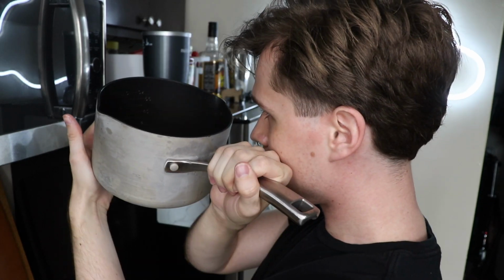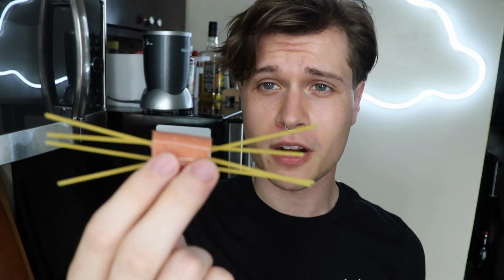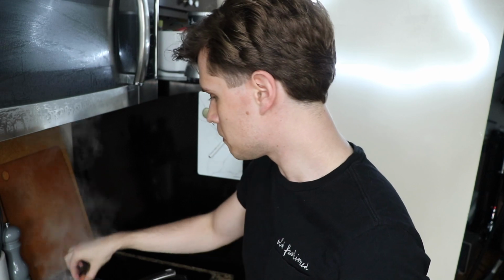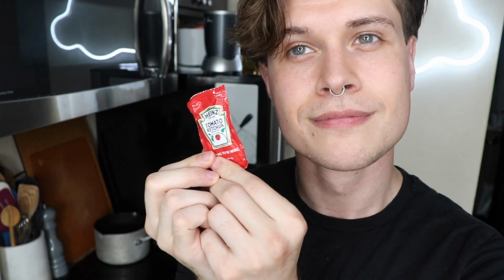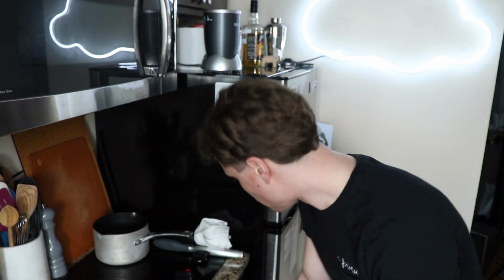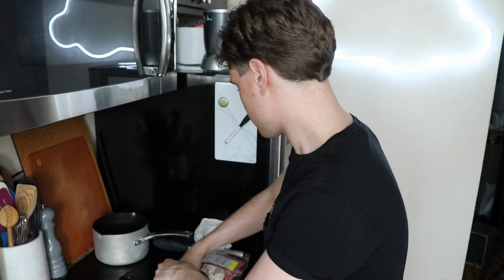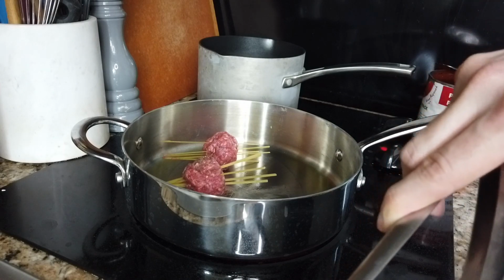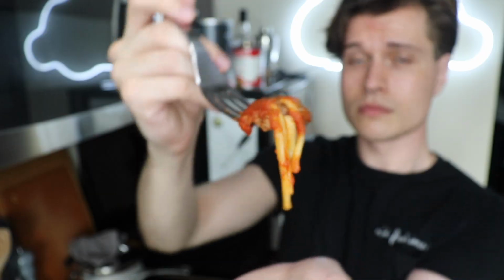Trying to Make Noodle Weenies "Better"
I was haunted by noodle weenies and now you should be too.
Watch me create this nightmare food and then try to elevate them into something...edible